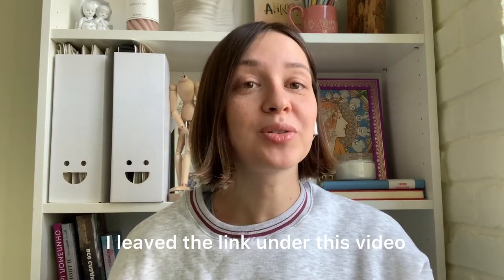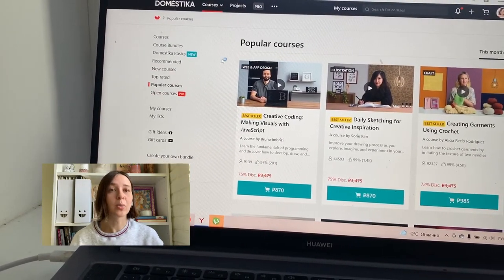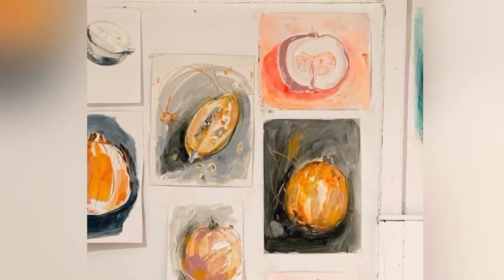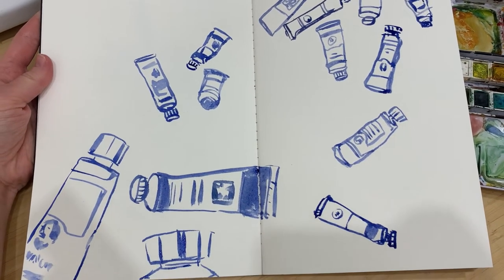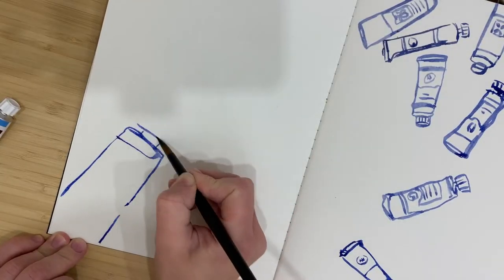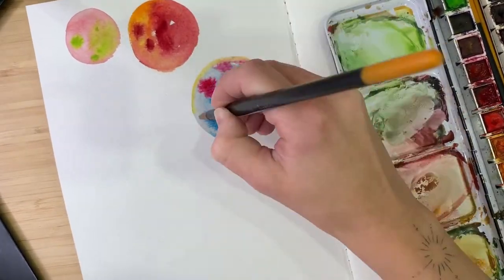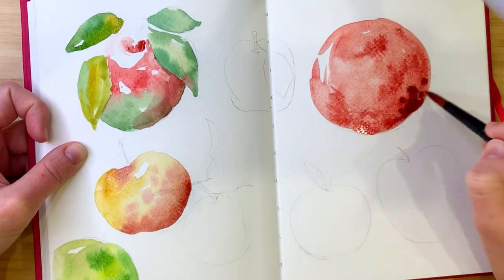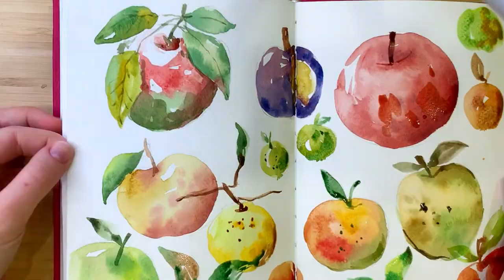Review on Domestika class (Laura McKendry Creative Watercolor Sketching for Beginners)